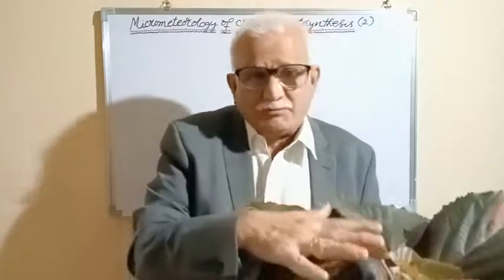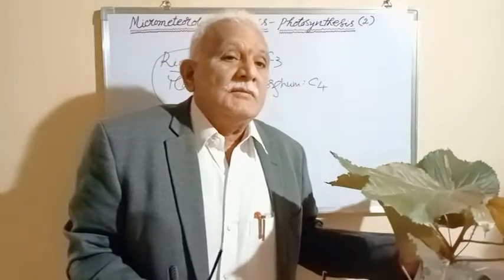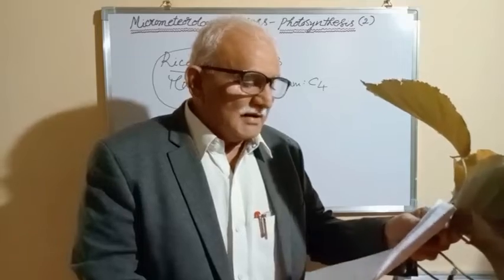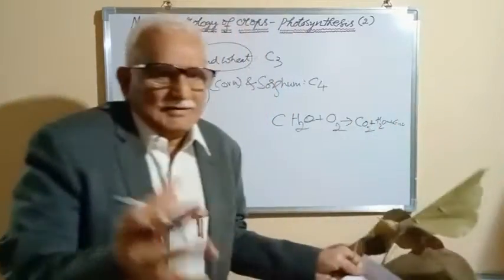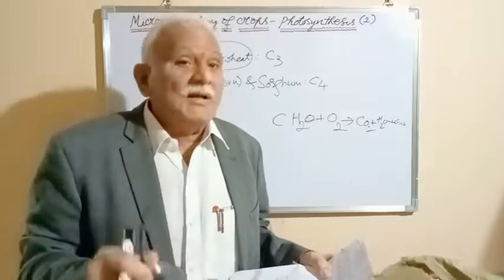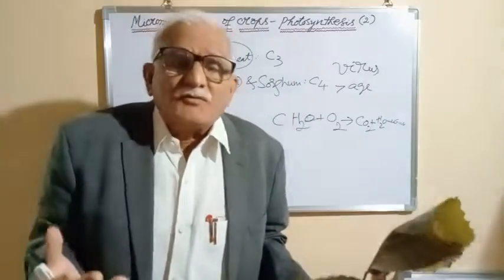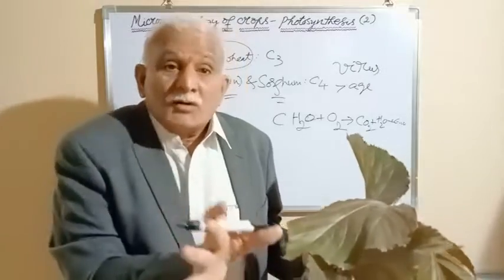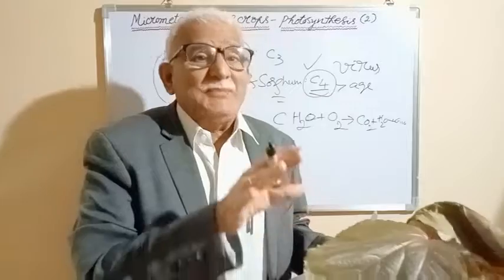Micrometeorology Of Crops - Photosynthesis (2)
Net photosynthesis; Respiration